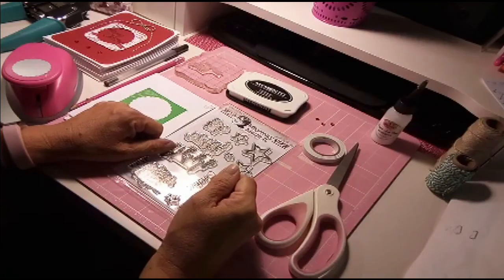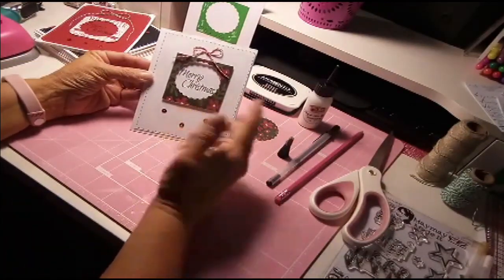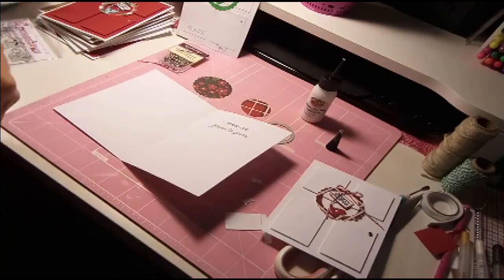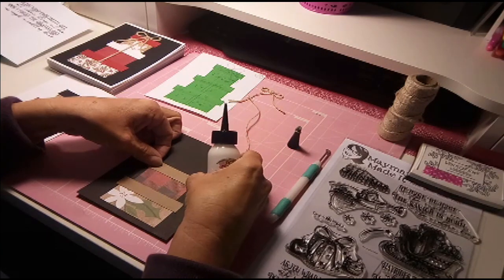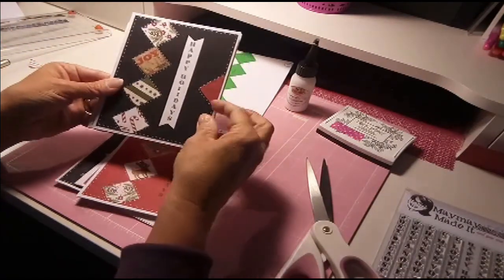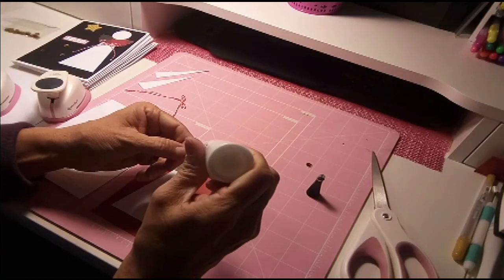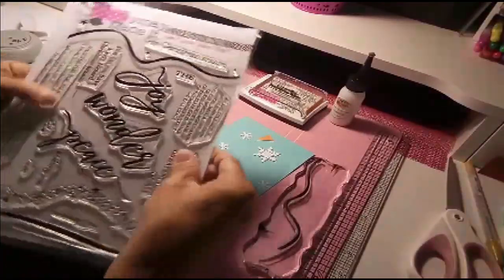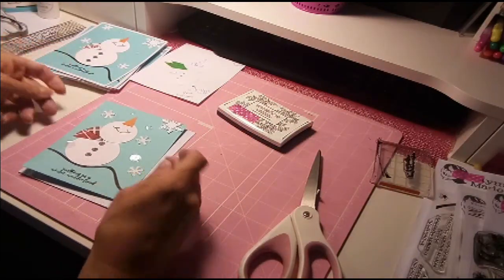MMI DT One Pack Wonder Part 2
Hey everyone, in this Part 2 video I assemble 10 of the 20 card designs for this MMI DT Challenge to make as many cards as possible out of one paper pack.  200 Christmas Cards is my goal, no sweat!!!. I show 100 of those cards in this video.

Here is the supplies used for each design:

A Perfect Christmas Paper Pack by Lori Whitlock

Card #1 - a 2 1/2" X 2 1/2" square of DSP , 2" Scallop Circle punch, Sequins, Twine,

Foam Tape

 All is Bright Stamp Set

Memento Ink

Card #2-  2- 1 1/2" X 2 1/4" piece of DSP ( for bottom panels), 2- 1 1/2" X 1 3/4" piece of DSP ( for top panels), Brads,

Deck the Halls Stamp Set

Christmas Stitched Shapes Stamp Set

Made with Love Stamp Set

Brutus Monroe Circle Die Set

Pokey Tool

Fiskars Stamp Blocks

Card #3-  Candy Cane Die,

Joyful Stamp Set

Pray for the Cure Stamp Set

Card #4- 1" X 4", 1" X 3 1/4", and 1" X 2" pieces of DSP ,

Winter Wonderland Stamp Set

Card #5- 1" X 2 1/2" (bottom Box) and the cover is 1/2" X 2 3/4", 1" X 2"(middle box) and the cover is 1/2" X 2 1/4", 1" X 1 1/2" ( top Box) and the cover is 1/2" X 1 3/4", all pieces of DSP. Also, twine,

Sleighrides Stamp Set

Versafine ink

Card #6- 5- 1" X 1" squares of DSP,

Up Lifting Stamp Set

Uniball Deluxe Fine Pen

Card #7- 1" X 5 1/4" Strip of DSP, ribbon, sequins,

G's Teddy Bear Lane Stamp Set

Sleigh Rides Stamp Set

Card #8-  2" X 2 3/4" piece of white 65lb Cardstock * Mark at 5/8" and at 1 3/8 " and cut from mark to corner on each side to create the dress,     and a 1" Circle in White, Half of a 2" Scallop Circle of DSP, 15/16" Recollections Star Punch ( a bit of Gold glitter Cardstock), Bakers Twine,

1 inch Circle punch

2 " Scallop Circle Punch

Banner Day Stamp Set

Card #9- 2- 1/2" X 4" and 2- 1/2" X 5 1/4" strips of DSP,

Baubles & Bling Stamp Set

Card #10-  1/2" X 1" and 1/2" X 1 1/4" pieces of DSP for scarf, 1 1/2" circle of white & 2" circle of white, 5/8" Recollections Snowflake  punch, large Martha Stewart Snowflake punch , clear sequins small bit of textured Orange cardstock for nose,

Happy Tree Stamp Set

Wonder Stamp Set

1 1/2 " Circle Punch

2" Circle Punch

watching and be looking for Part 3 where I put together 10 MORE designs. Have a Wonderful Day. ~Trace